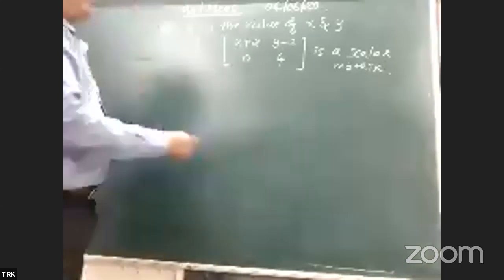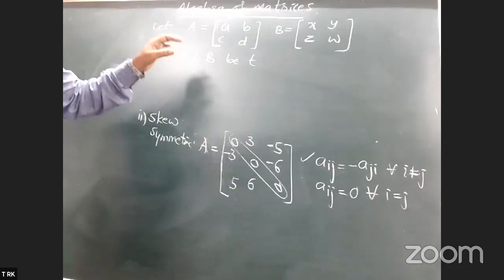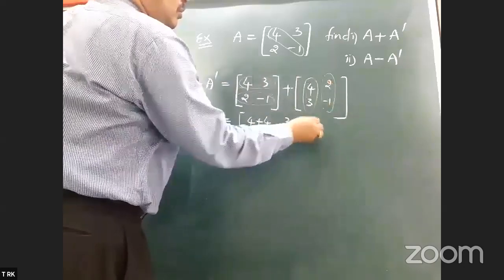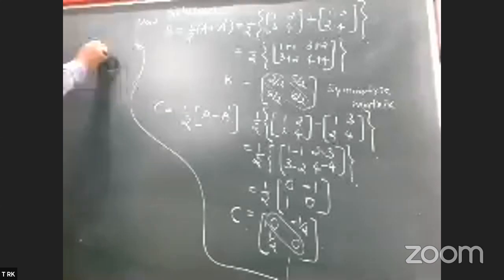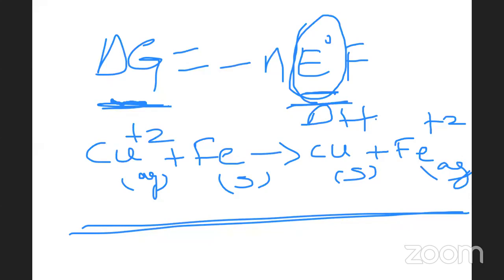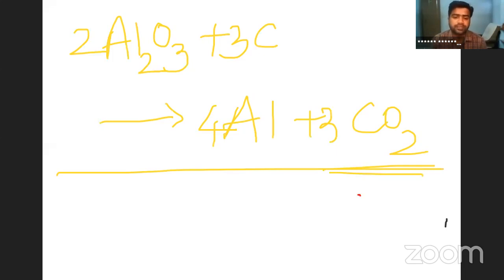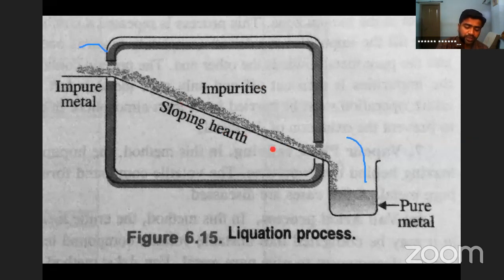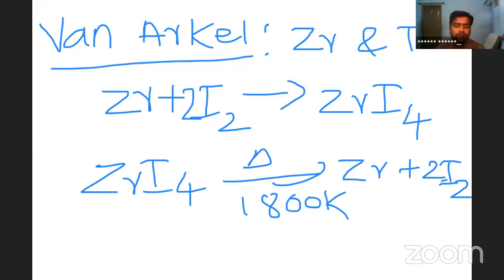Prof.T.R. Kulkarni sir- Maths- Matrices,Prof.Sanjeev Kulkarni sir-Chemistry-Isolation of element